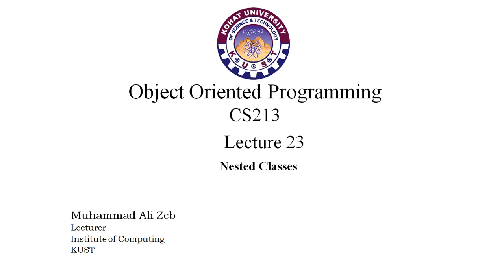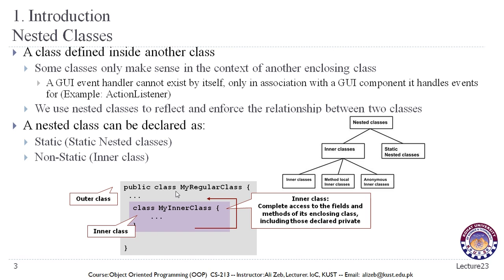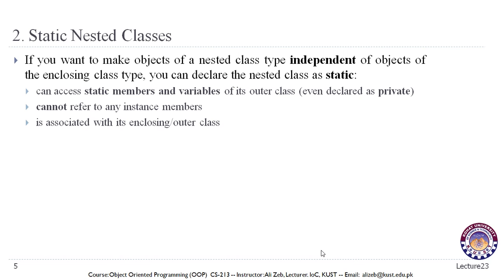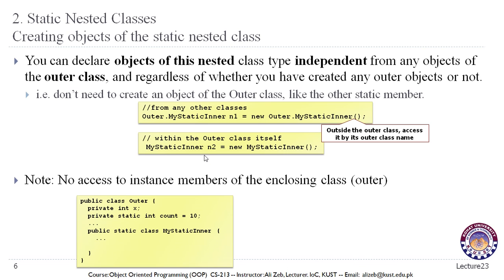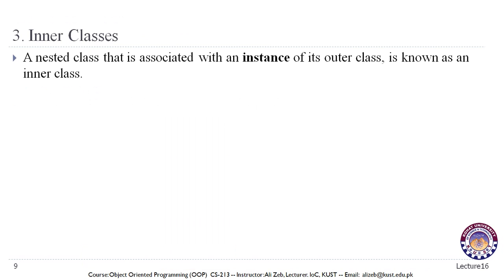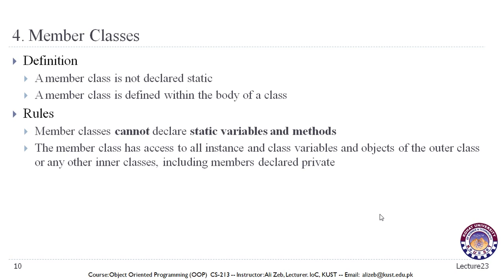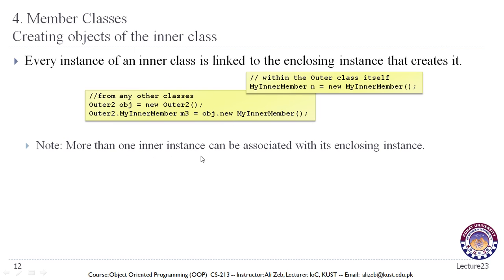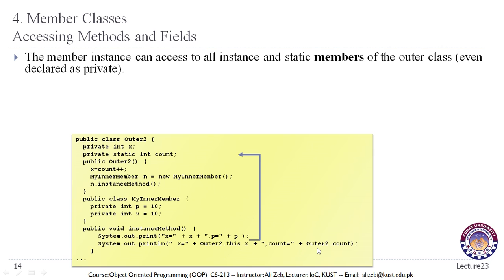L23-V1- OOP - Nested Classes in Java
Lecture 23 Week 12 of the CS213 Object Oriented Programming course, Spring2020, Institute of Computing, Kohat University of Science and Technology (KUST), Pakistan. The video covers an introduction to Basic Graphical User Interfaces and explains the concept of nested classes using Java